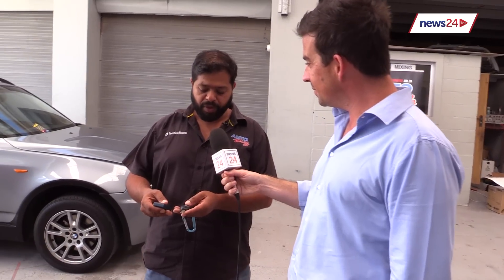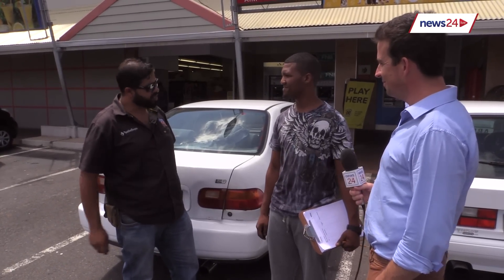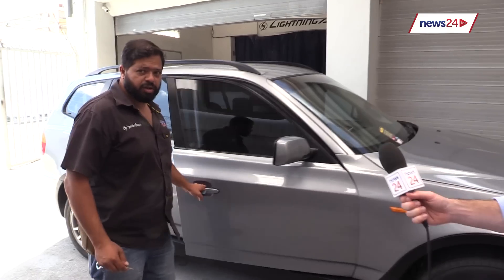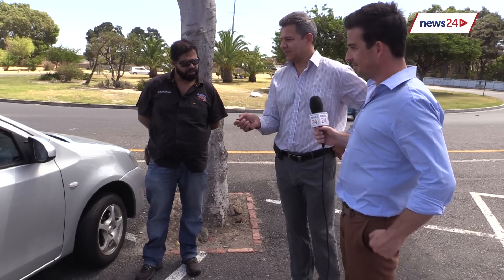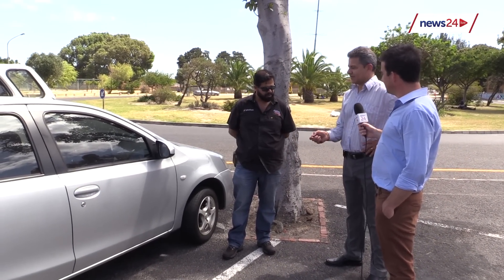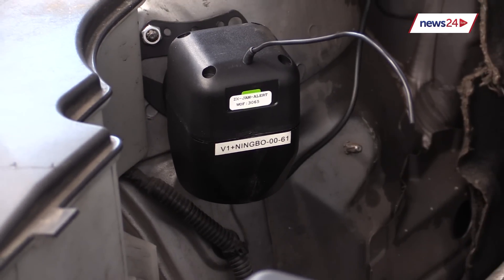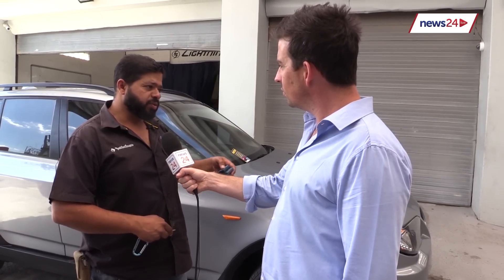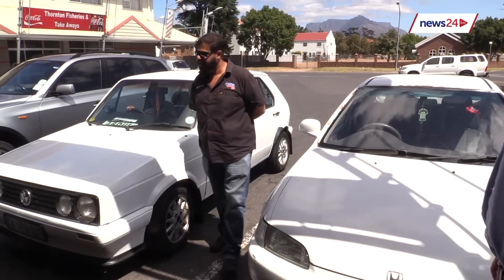WATCH: Here's how car-jamming works in SA